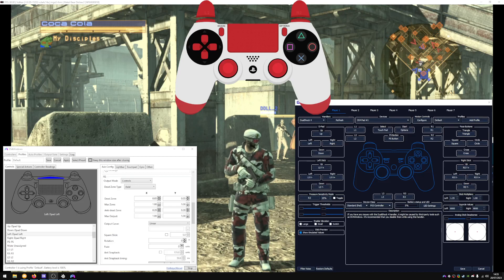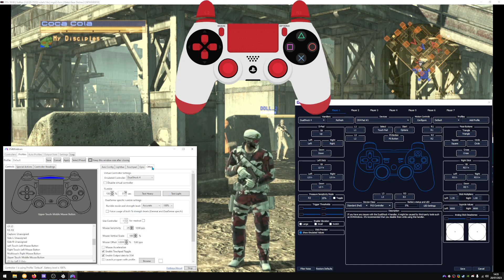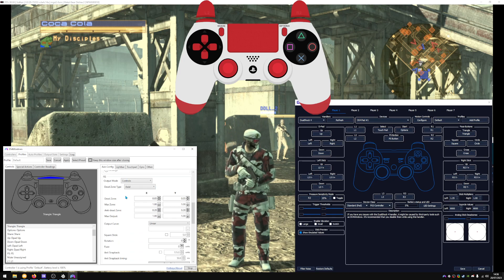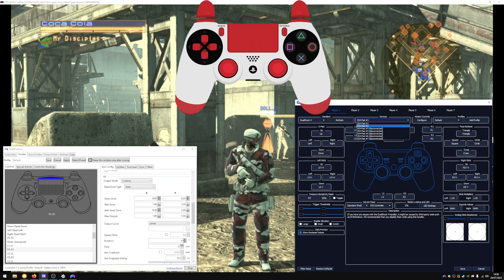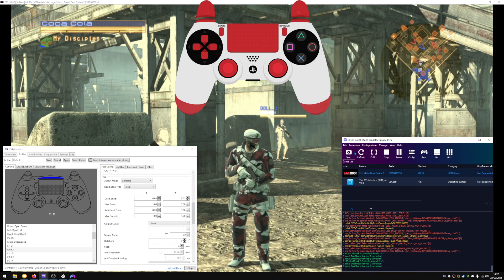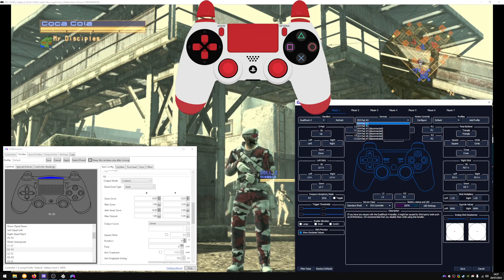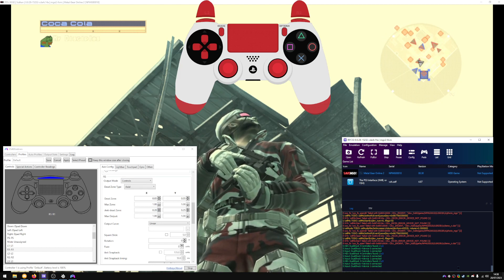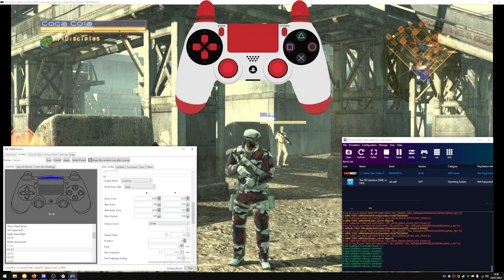MGO2: Proof now why people use DS4Windows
This is concrete proof as to why people are probably preferring DS4Windows or at least one facet to the whoel thing.